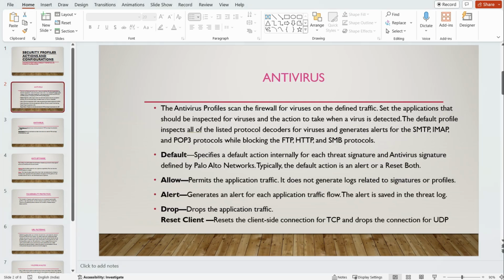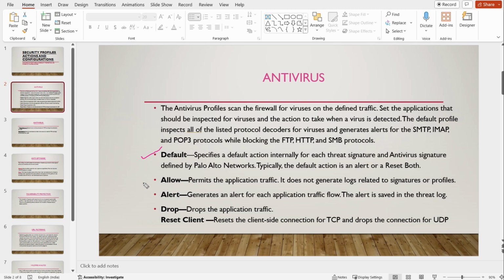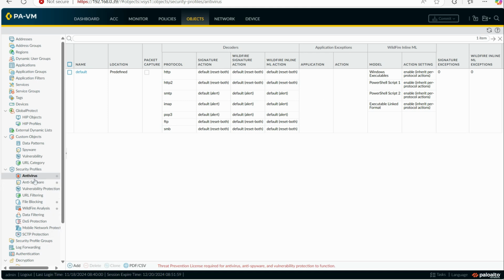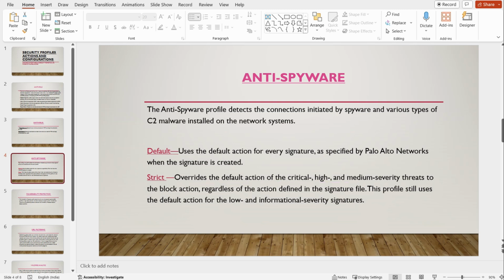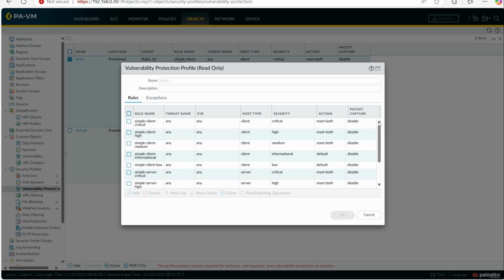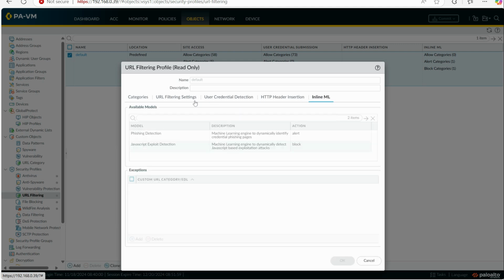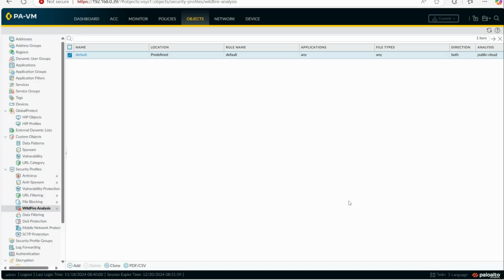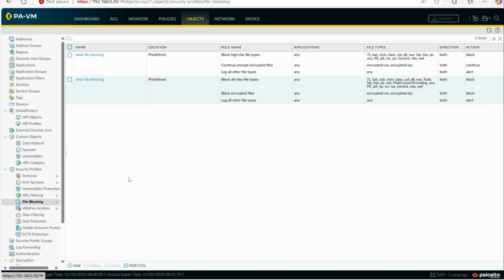PCNSA Security Profiles Actions and Concepts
This video describes full detailed explanation about PA  Firewall Security Profiles  Antivirus, Anti Spyware ,Vulnerability Protection, URL Filtering ,Wildfire, Analysis